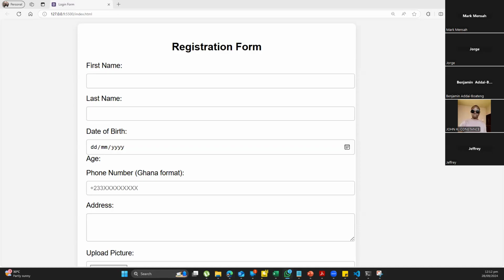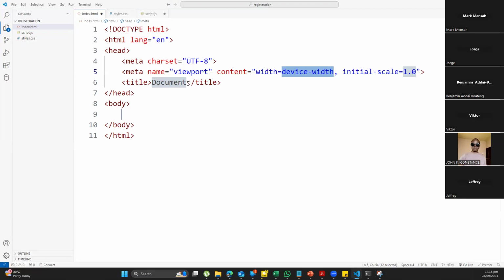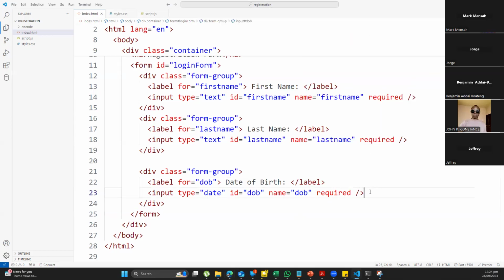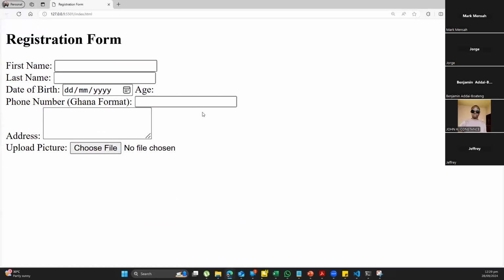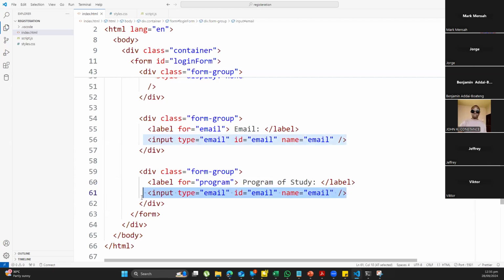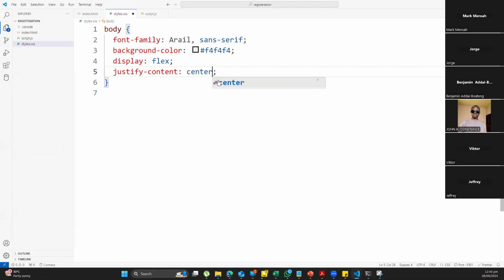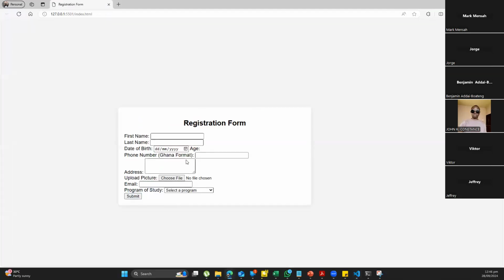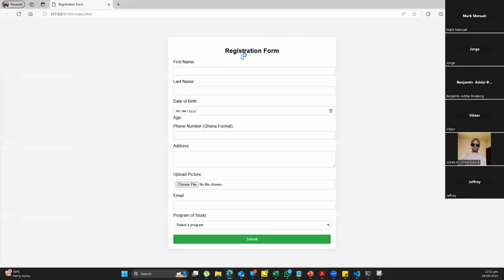web application javascript 1